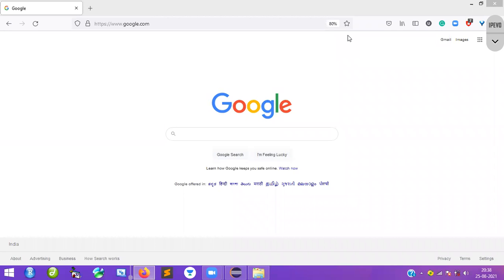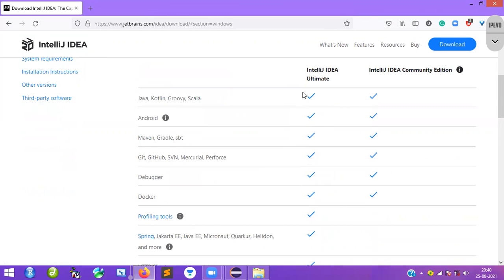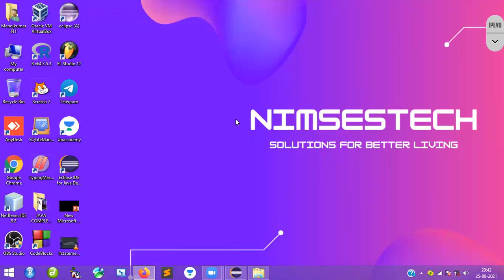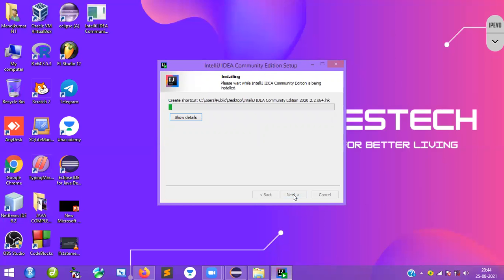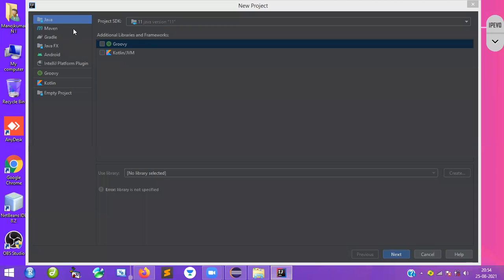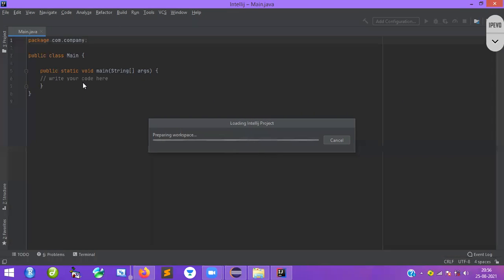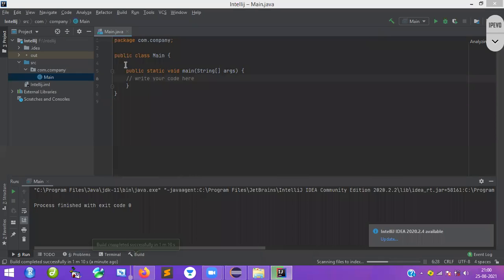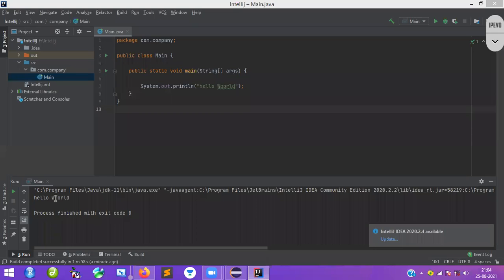IntelliJ IDEA Community Edition IDE Installation on Windows 10, 8, 7 PC